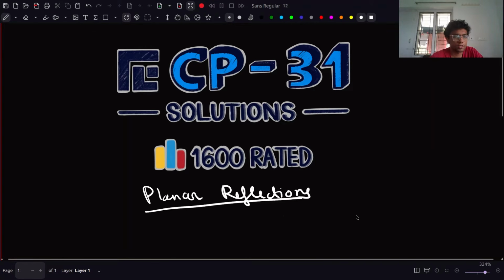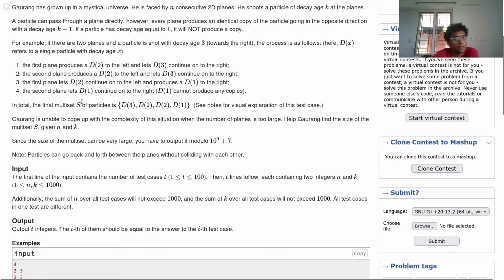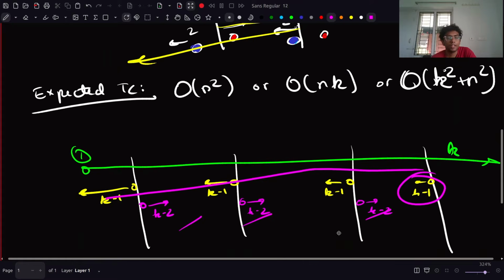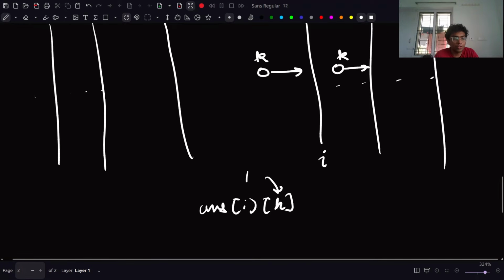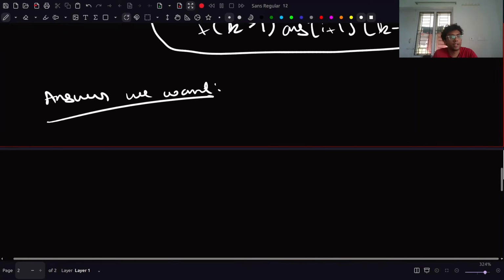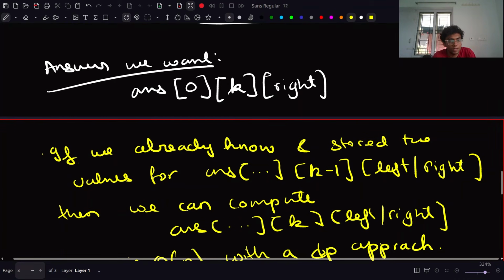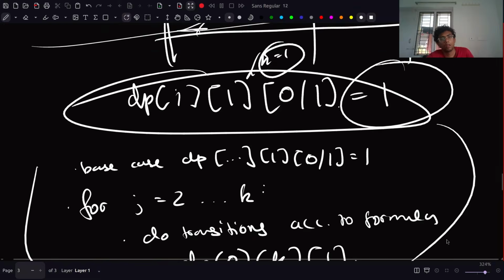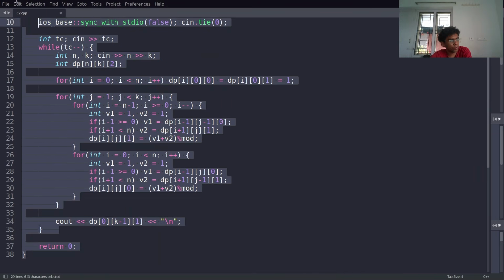#23 Planar Reflections | Video Solution | 1600 Rated | TLE CP-31 Sheet | Best Codeforces Problems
In this video, we will cover Problem #23 - Planar Reflections of the 1600-rated problems from our TLE’s CP-31 Sheet - by Priyansh Agarwal.

Timestamps-
00:00 Reading the problem
04:02 Approach
17:50 Code